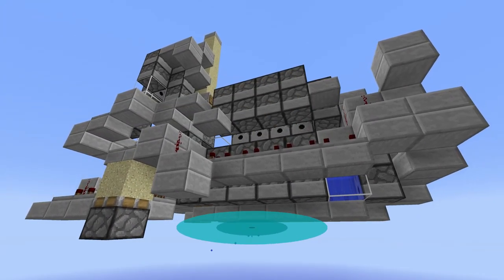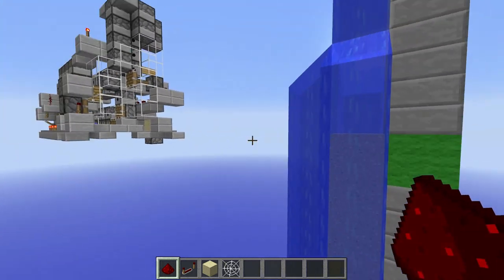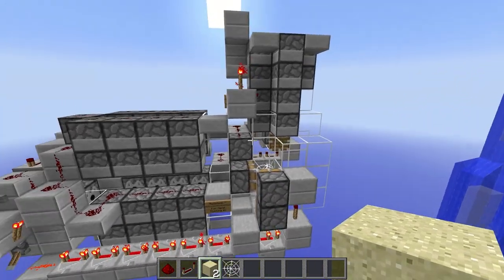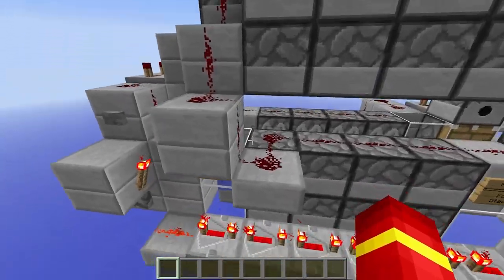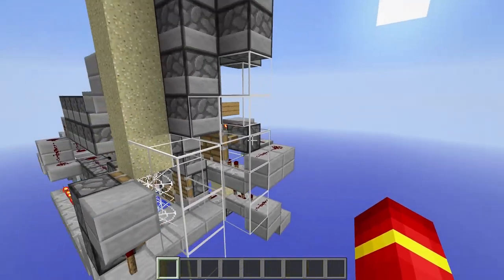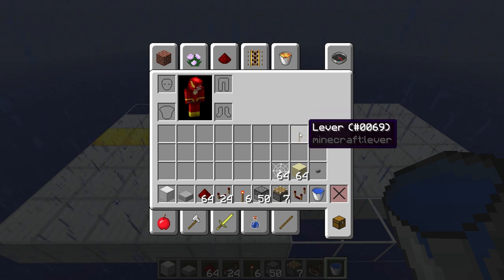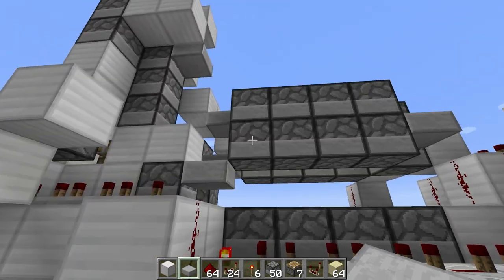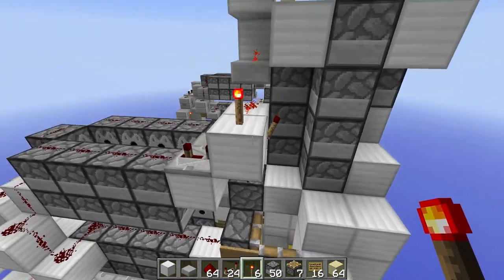TNT Cannon Tutorial: Mini Leinadarcher Cannon [Insanely Compact] [10 Sand Stacking] [10+ Chunks]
Here is my Super Compact leinadarcher cannon this works on 1.7 but works on 1.8/1.9 servers with 1.7 tnt mechanics. There is a world download and this thing is insane. Take a look.

Join my Server & Play with me at: pvp.TMFactions.com

Welcome To TNT Madness. There are many more videos like this whether it is a OP TNT Cannon Tutorial, Factions Base Building Tutorial, Faction Series or really anything related to TNT.

Schedule (CST 7am):

Saturday: TNT Cannon
Sunday: TMFaction Episode
Wednesday: Faction Tutorial

Thursday (sometimes): TMFactions Episode

I sometimes upload extra videos for a special event & or do different video e.g. top 5/10 and explaining videos.